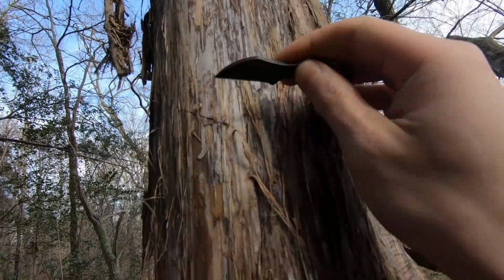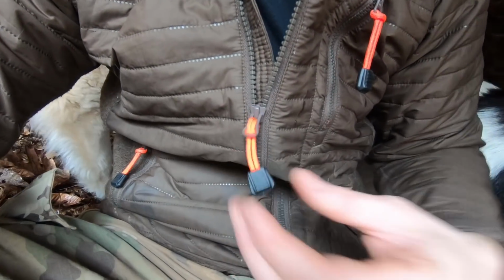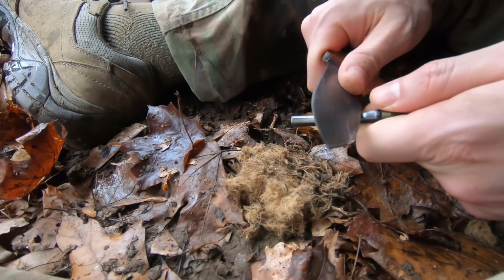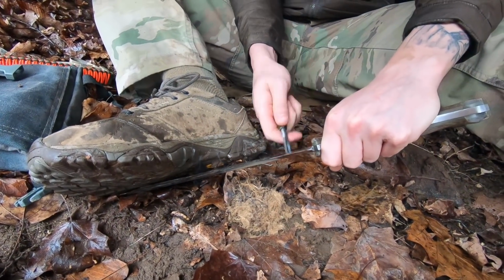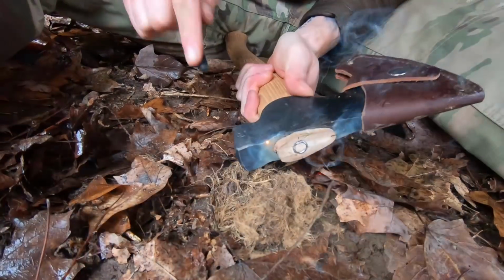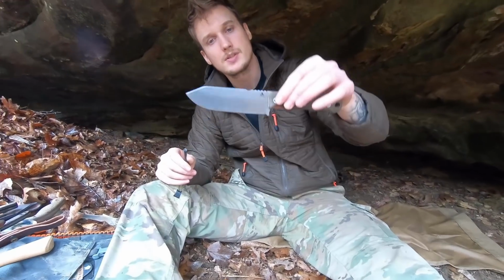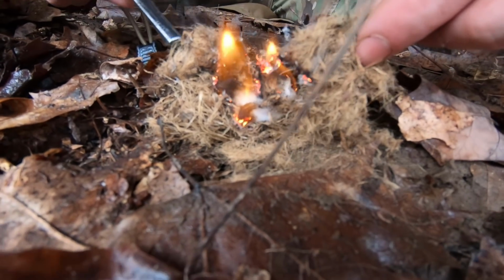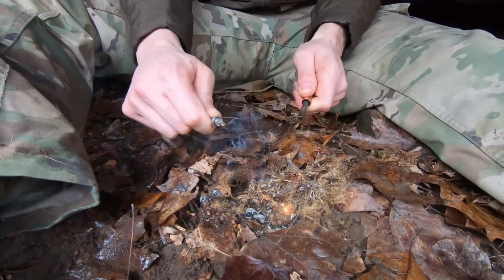Ferro Rods for Beginners- Technique and Tools Pt. 3